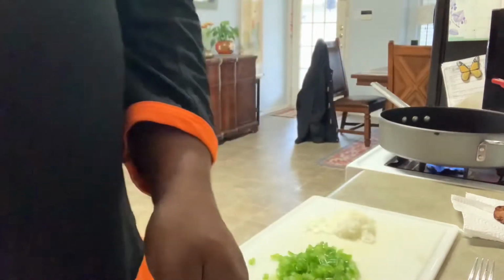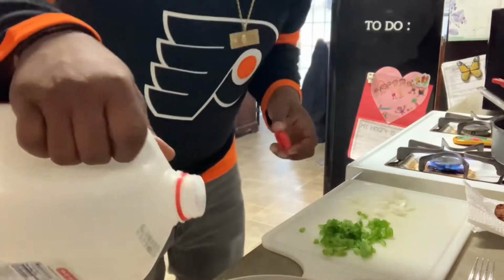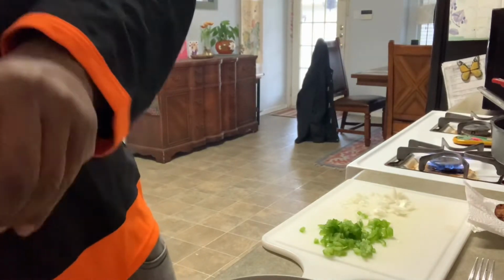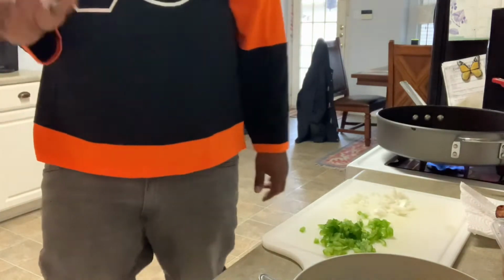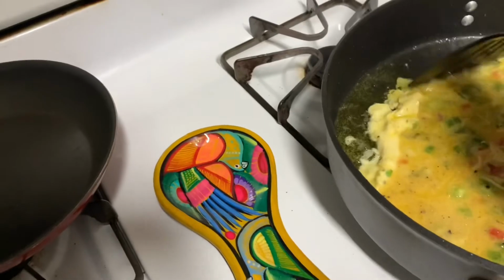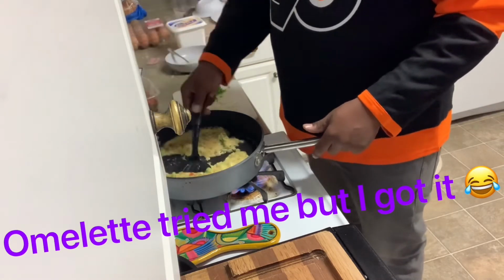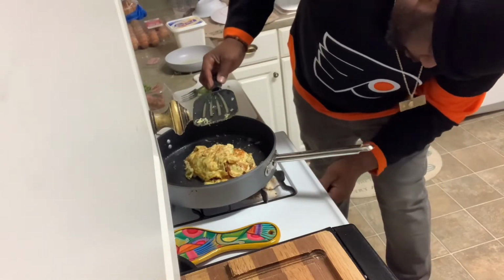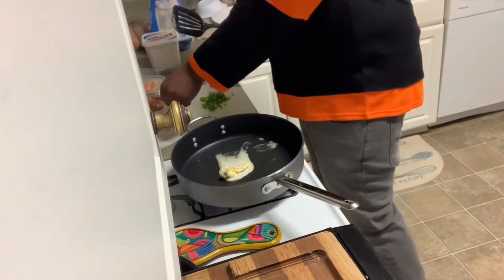Valentine’s Day cooking for bae❤️ do you think she liked it ? 🤔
Cooking for my bae she deserves it